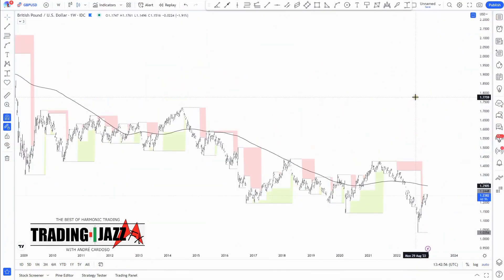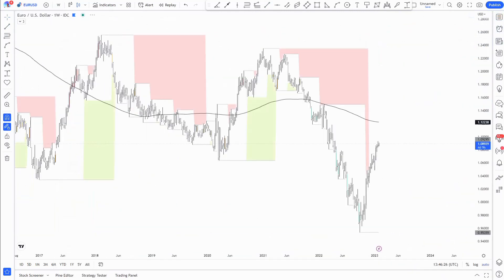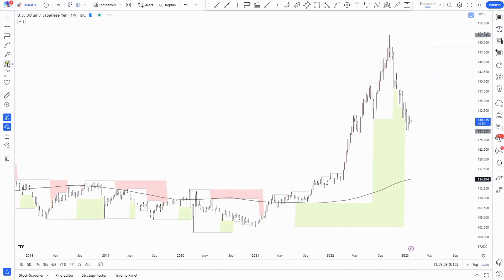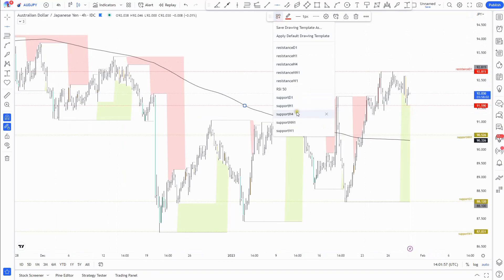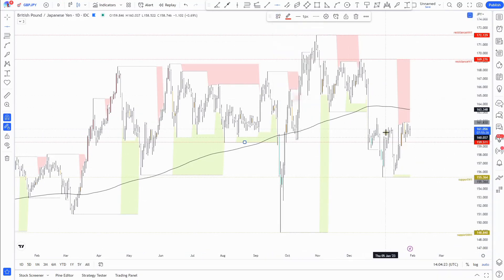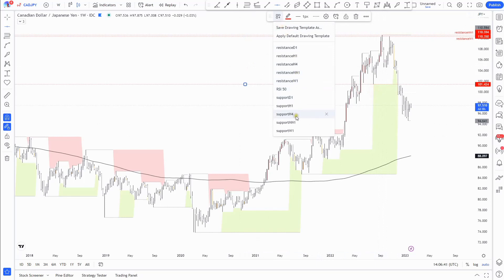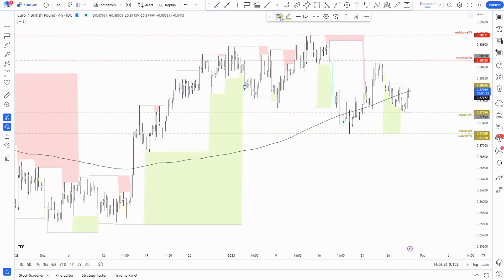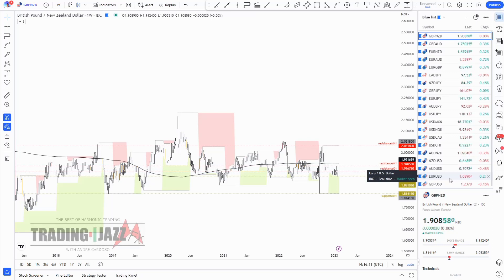The Day Trader: Fractals with André Cardoso || Week 5 || Monday 30 || 2023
Support and Resistance fractal levels for 20 Forex Pairs.
(trading opportunities supported by advanced patterns)